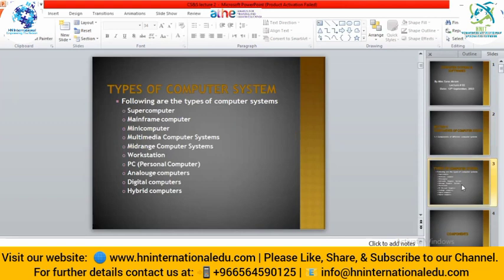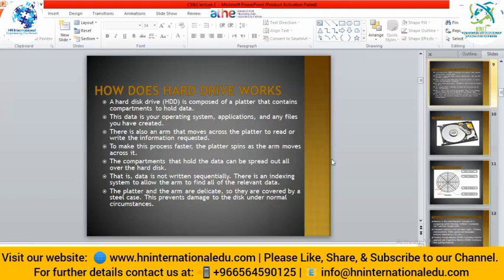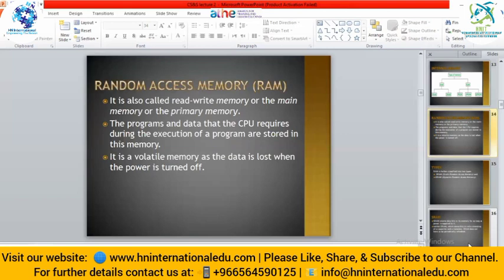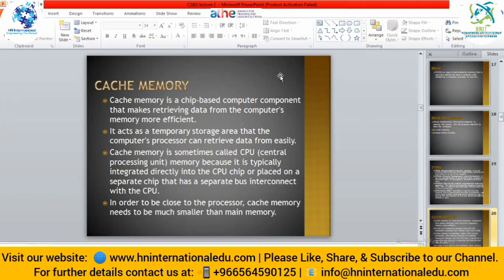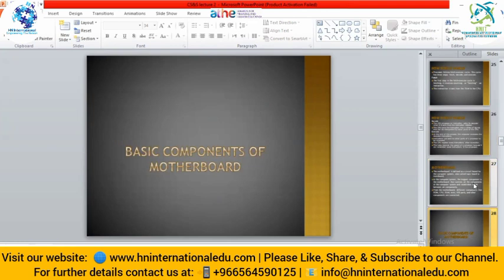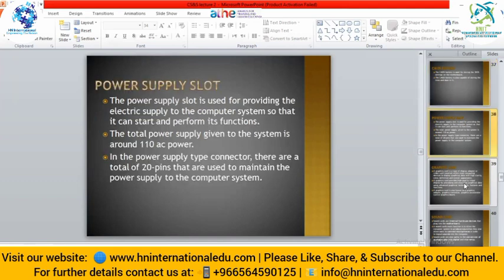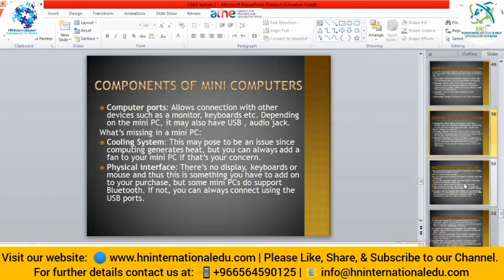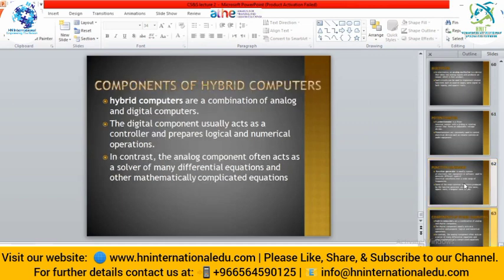Computer Systems and Software Lecture No. 02 B2 ATHE Level 4 & 5 Computing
➤ MBA
➤ MSc. Information Technology
➤ Accounting
➤ Business & Management
➤ Computing
➤ Education & Training
➤ Health & Social Care
➤ Law